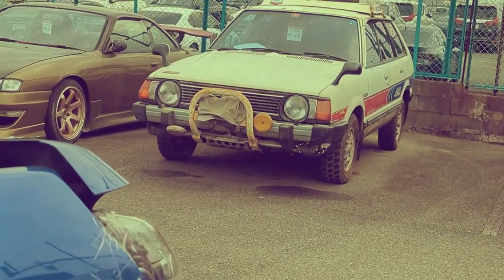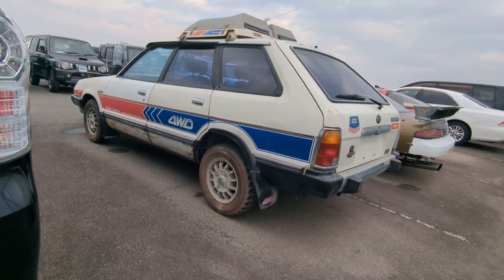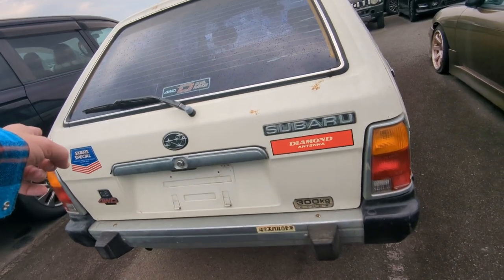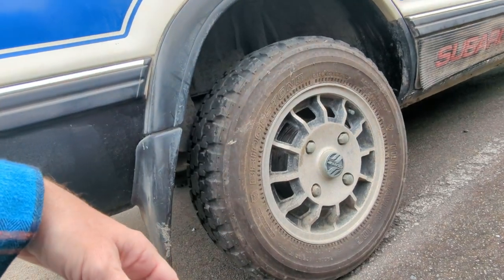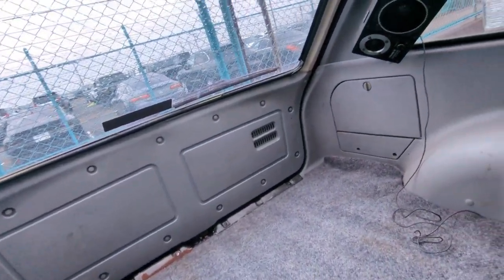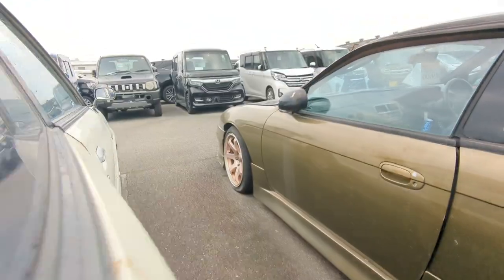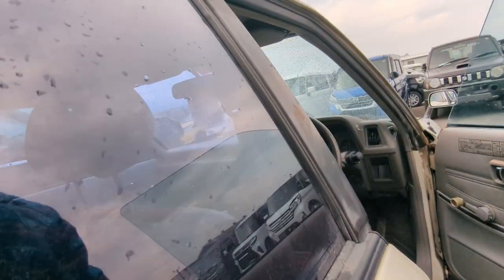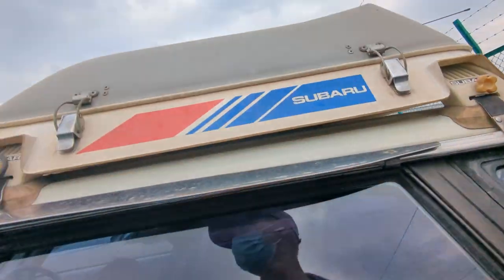Unicorn (1 of 350) 1980 Subaru Leone Skiers Special - 1800 4WD (AM5)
I never knew this special edition Subaru Leone existed, which could be because I'm not a snow skier, or perhaps because I didn't grow up with JDM's or USDM's. This special car, which Hoonigan recently celebrated, is all about that snow-skiing life. While there are no performance modifications, there is skier-specific hardware (that pod on the roof), and the styling, both inside and out, is very striking. Driveline: EA-81 flat 4 engine (1781cc),  4 speed manual (Dual Range - FWD/4WD)

Listen to & buy music from the WasabiCars channel: